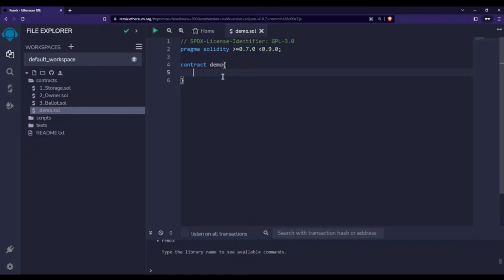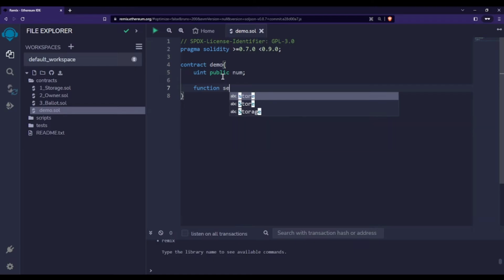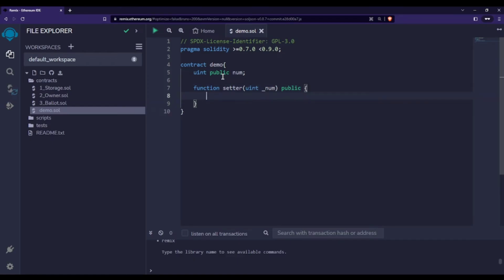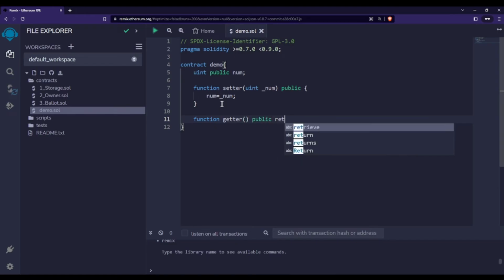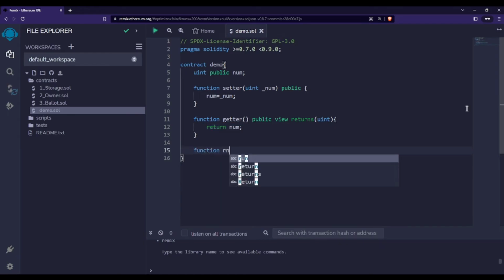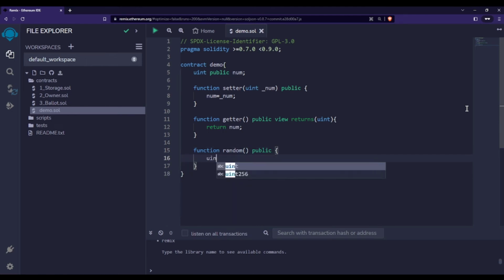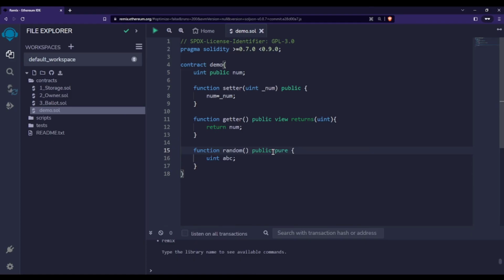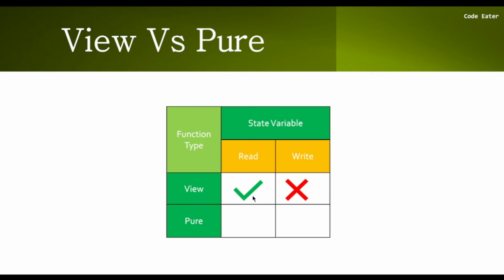View and Pure in Solidity | Part - 9 | Blockchain Full Course | Code Eater - Blockchain | English